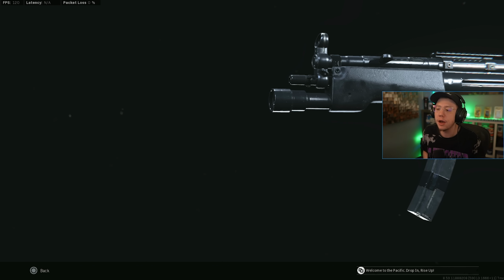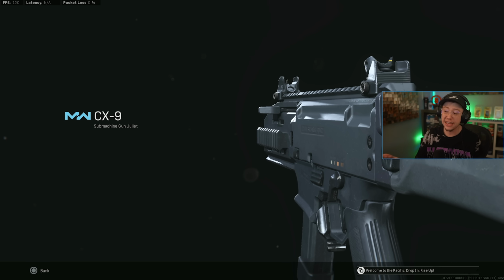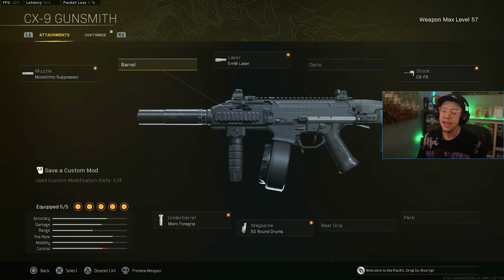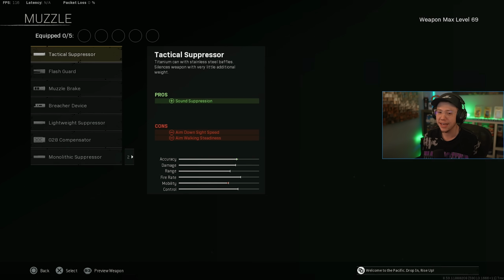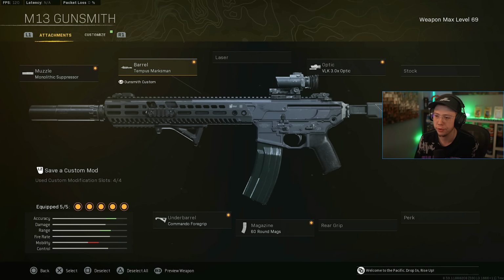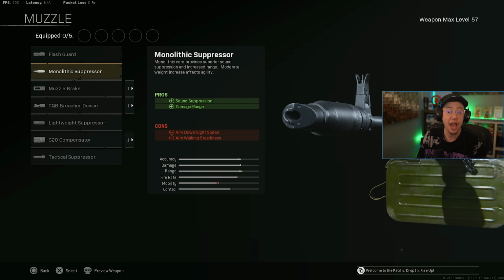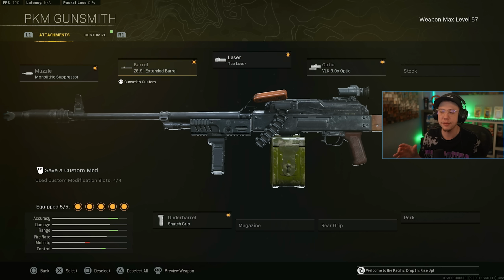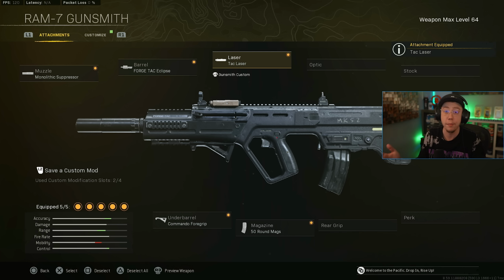WARZONE: New TOP 5 BEST MODERN WARFARE LOADOUTS! (Best MW Weapons!)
New Best Modern Warfare Loadouts in WARZONE!

In this video, we're breaking down the new Best Modern Warfare Loadouts in Call of Duty WARZONE! The Modern Warfare Meta in COD WARZONE has evolved a bit over time and lately, more and more MW Loadouts are rising into the competitive side of the meta so today we're going over the Best Modern Warfare Weapons in WARZONE!